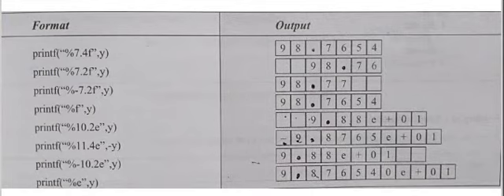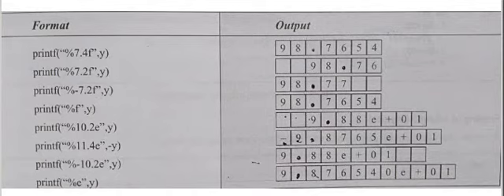%5s %6d. %7.2f